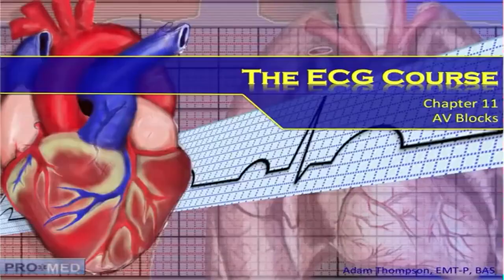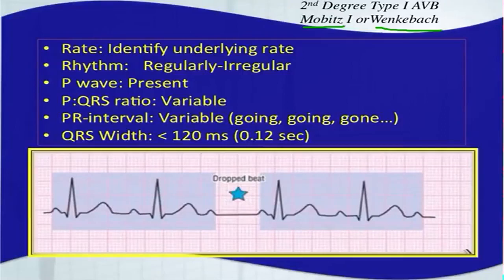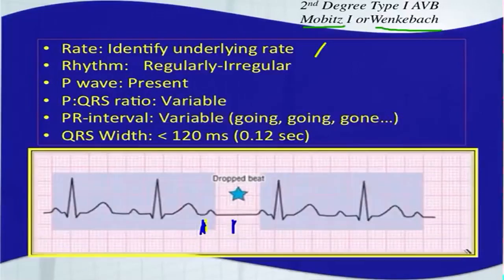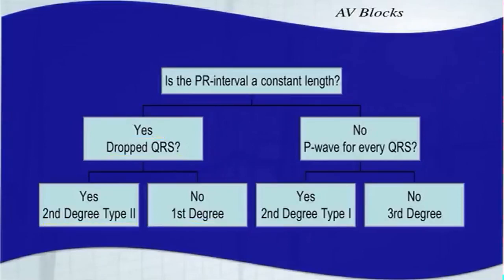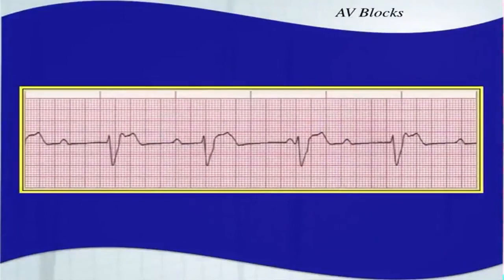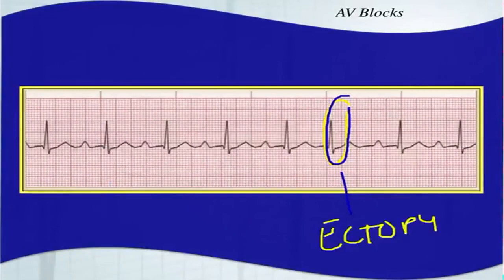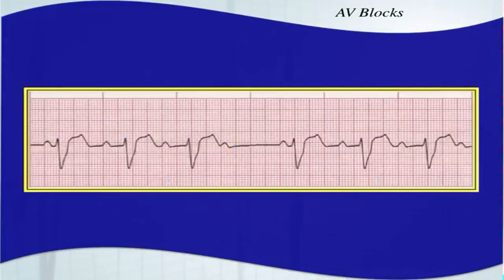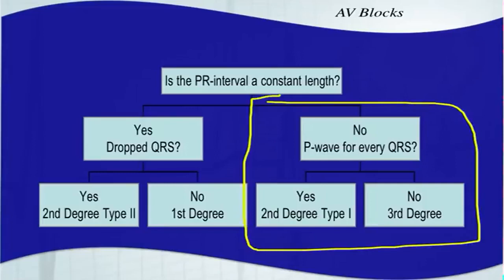The ECG Course AV Blocks Easy Learning ECG AV blocks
ECG interpretation made easy
ECG learn easy AV BLOCK / HRAT BLOCK
ECG TEST
1st degree heart block
2nd degree heart block
3rd degree heart block